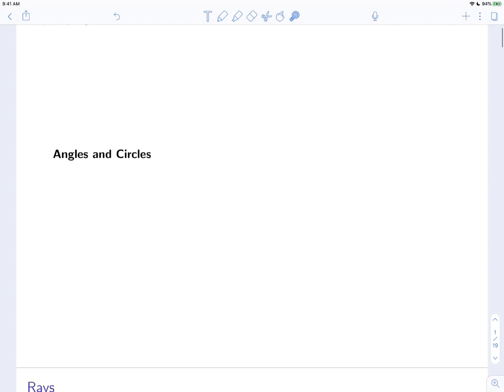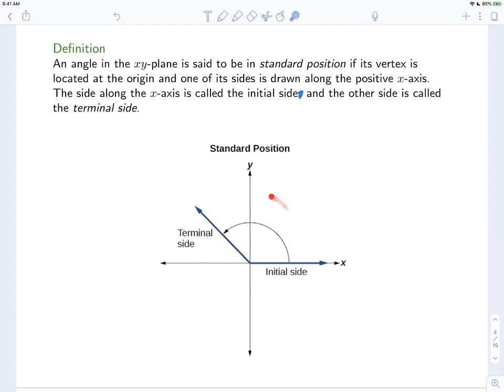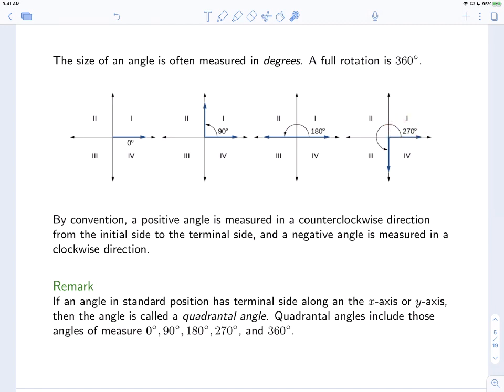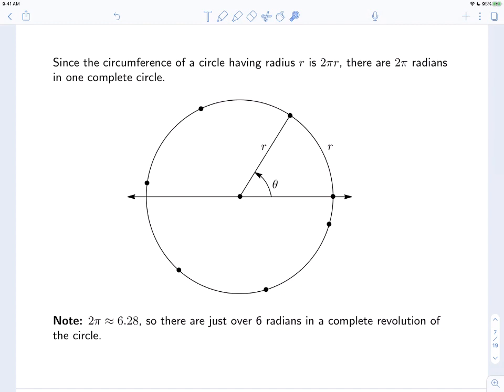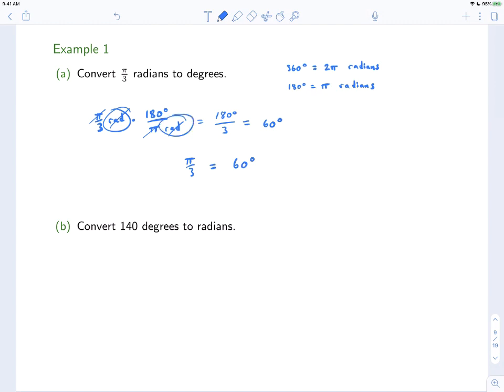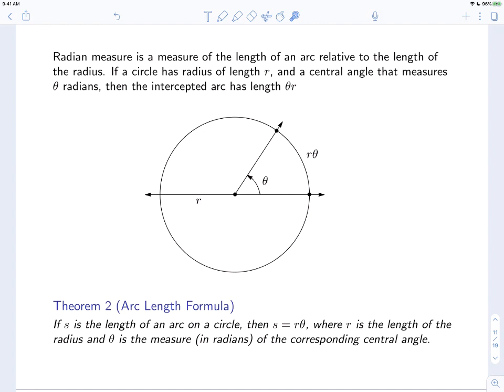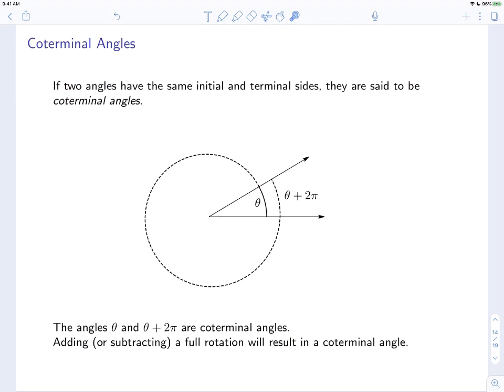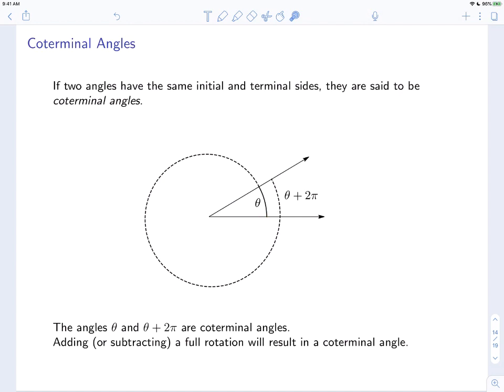Precalculus Lecture 20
Precalculus: Lecture 20 — Angles and Circles

Lectures to accompany Precalculus by OpenStax (Abramson, et. al., 2014).

This lecture corresponds to "Section 5.1. Angles" in Precalculus by OpenStax.

This lecture borrowed several images from the OpenStax Precalculus book. The graphics that appear on Slides 2, 3, 4, 5, and 13 all come from Section 5.1 of the book (accessible for free